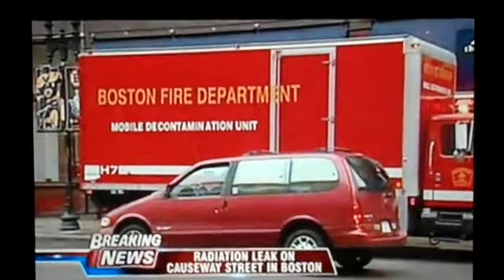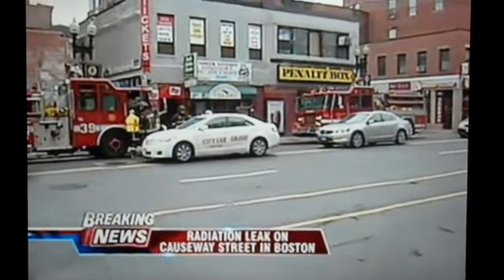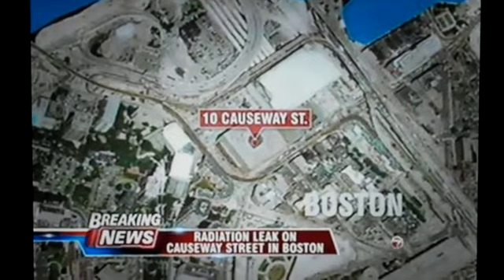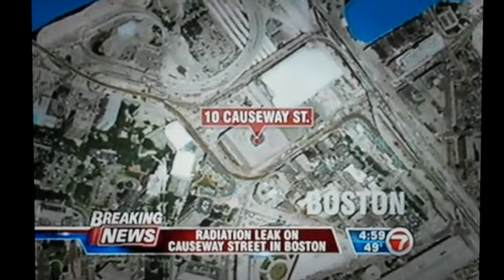WHDH - 7 News at 5:00 Open for 5/17/2011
Recorded from WHDH - DT / Boston at WHDH.com